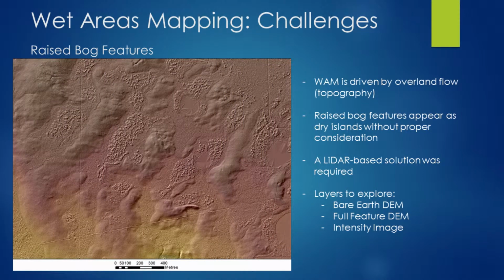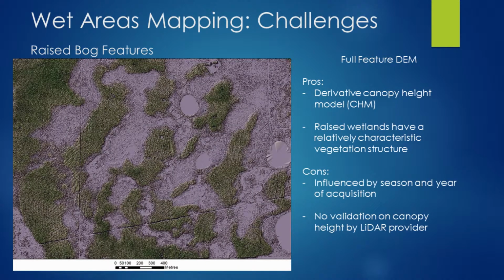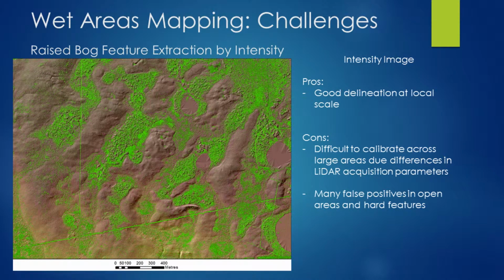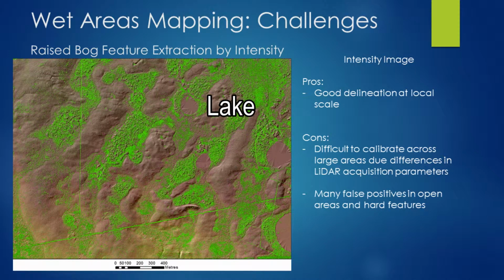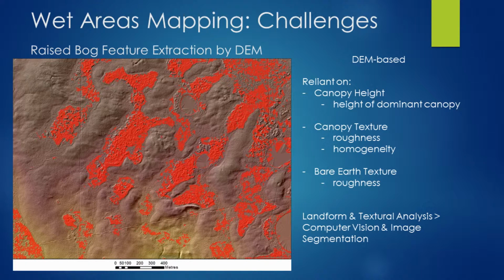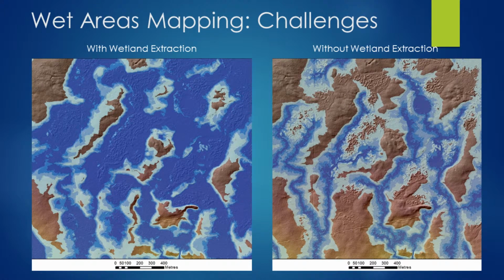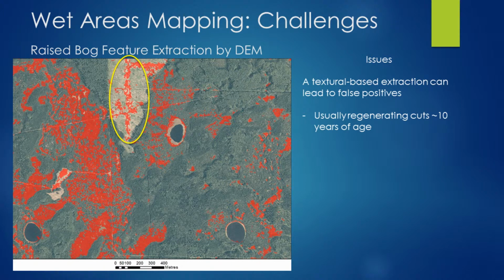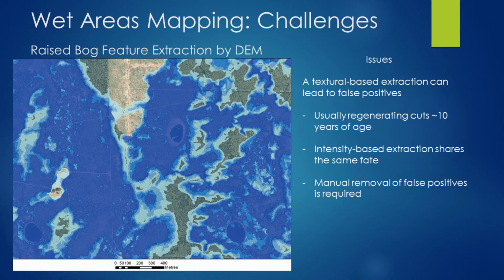Jae Ogilvie: Challenges in Modelling Bogs, Wet Areas Mapping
Jae Ogilvie is the primary developer of the University of New Brunswick's wet area mapping model. He is also a lecturer and part-time graduate student with the Faculty of Forestry and Environmental Management, UNB.
In LiDAR bare earth datasets, raised bogs show up as elevated islands in what should be flat flooded landscapes. How do you make sure that bogs are properly mapped as wet areas?  In this section of his lecture on "A Technical Overview of Alberta's Wet Areas Mapping Datasets", Jae Ogilvie describes some of the techniques UNB and AESRD have tried to properly map raised bogs in Alberta's wet areas map datasets. And there are complications.
Jae Ogilvie's lecture, Apr. 11, 2014, at the Faculty of Agriculture, Life and Environmental Sciences, University of Alberta was sponsored by Alberta Environment and Sustainable Resource Development, who fund the development of Alberta's Wet Areas Mapping datasets.
This research initiative has been honoured by the Alberta Science and Technology Foundation and the Alberta Emerald Award Foundation for excellence in innovation and environmental stewardship.